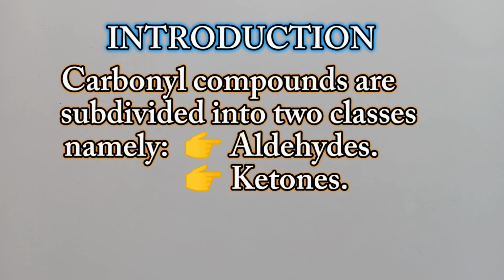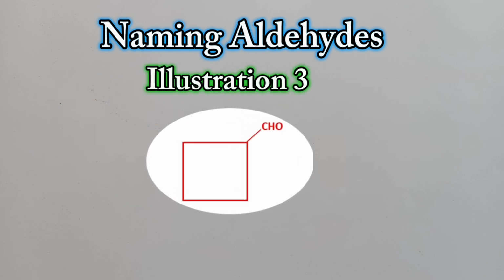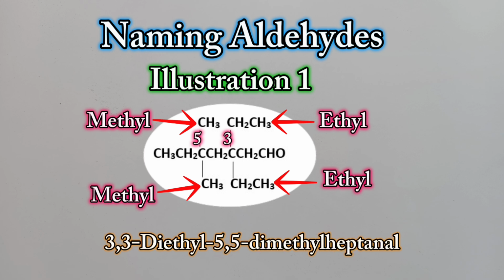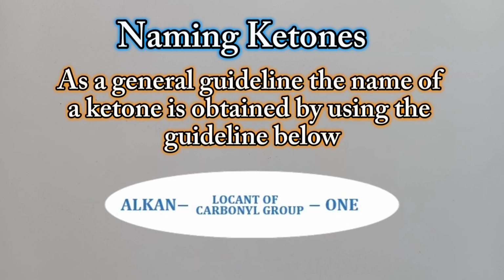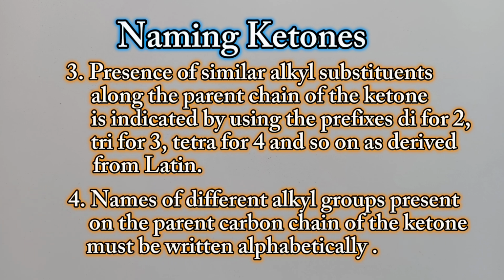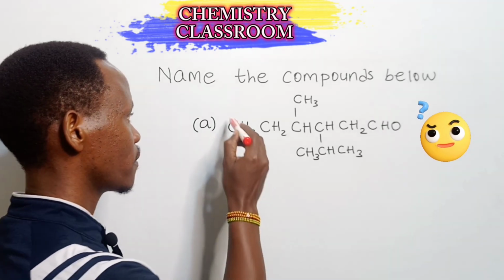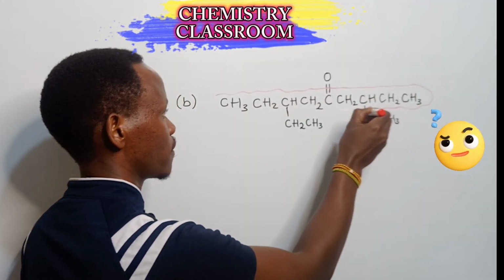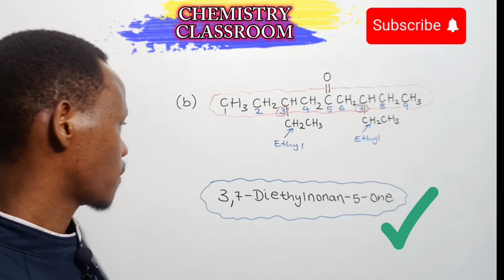NAMING CARBONYL COMPOUNDS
Welcome to a simplified online video lesson about IUPAC nomenclature of carbonyl compounds prepared and presented by a passionate and experienced chemistry teacher.
Follow the teacher on Twitter